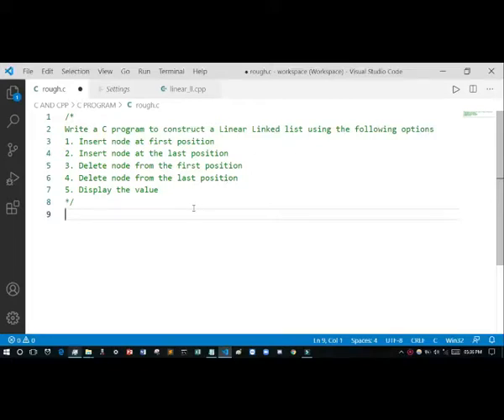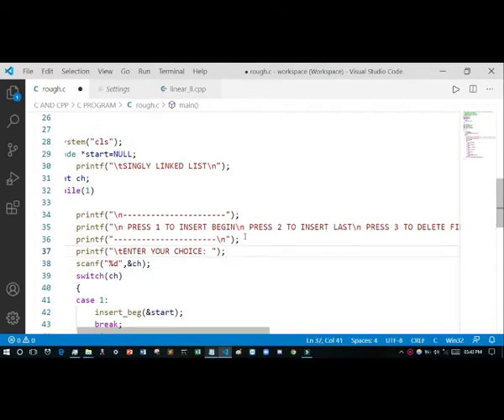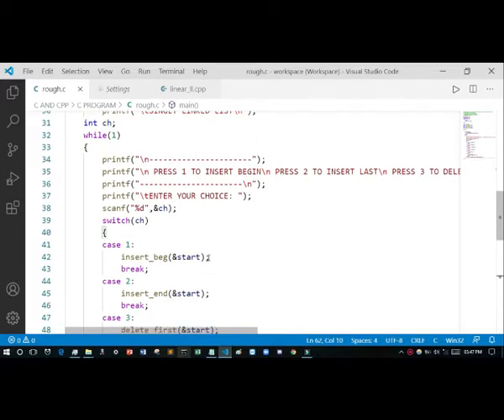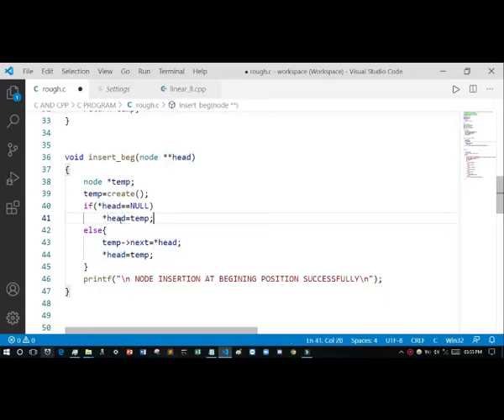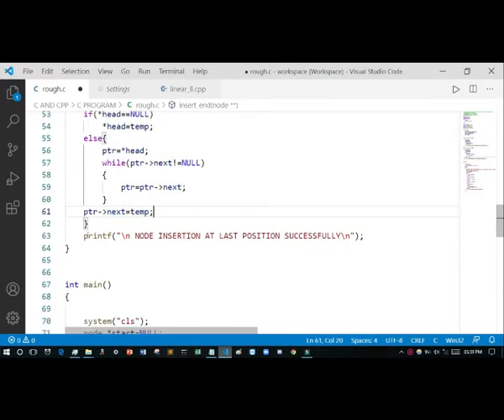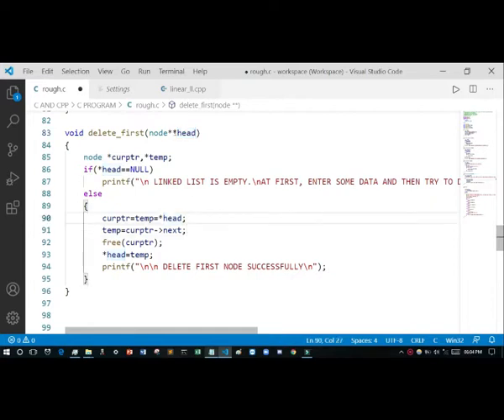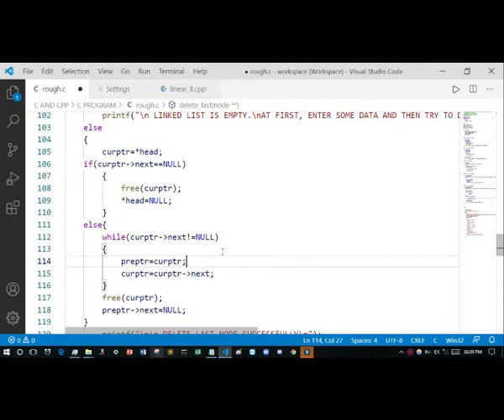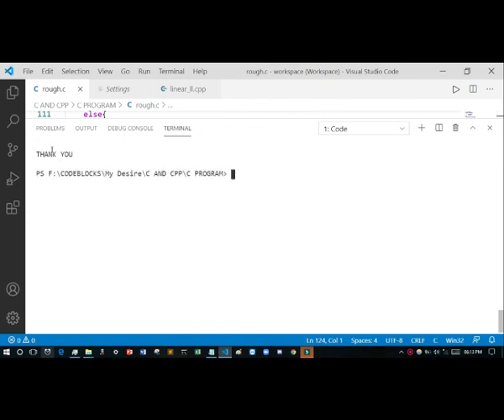Singly Linked List Code in C | Insert Delete (Begin and End ) and Display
In this singly linked list video, we will learn Insert and Delete operation at beginning and end and then display this linked list. In c programming, we will traverse the linked list from beginning to end. We use the menu-driven program to solve this problem. Use dynamic memory allocation and structure will help to write and understand this program more efficient. Use functions to find any error very quickly.
Remember - double-pointer is used to store the address of a pointer where it will be stored.

If you have any problem, inform us comment section otherwise you can ask directly in Discord.

Ask any doubt on Instagram ---
Type of c constant, Rules for constructing integer, real and character constant
If and Else statement of C programming
Switch case statements of C programming
Loop (While loop, Do-while loop, for-loop)
Function
Type of C variable, Data type
C instruction
Decision Control Instruction
Multidimensional Array
Structure
Pointers
Recursion
typedef in c
File handling
Array
String